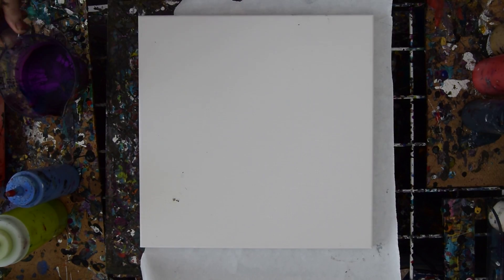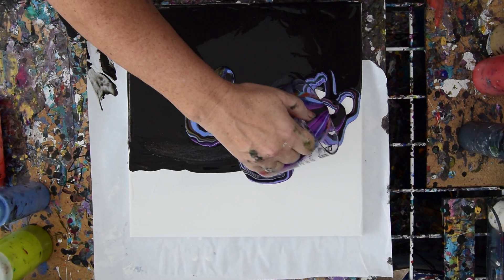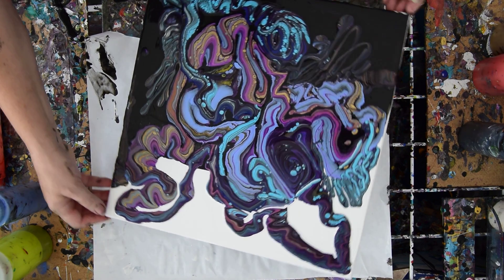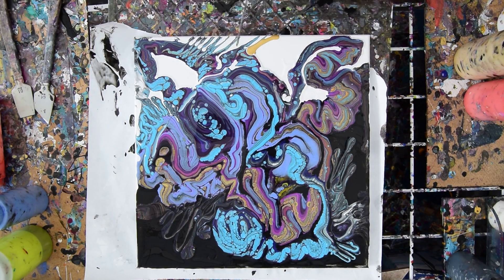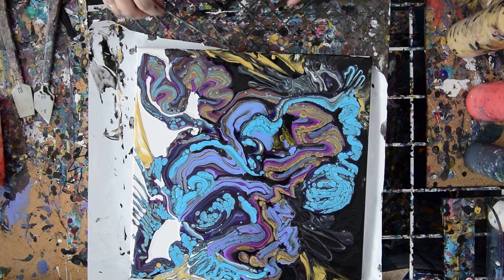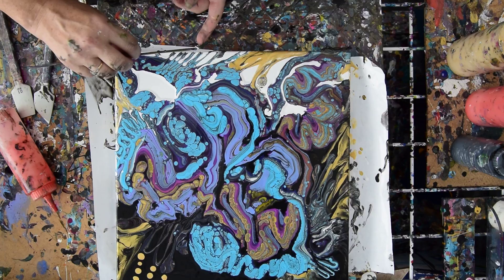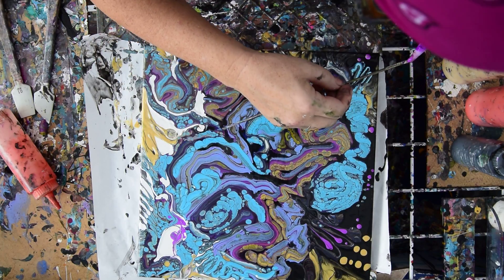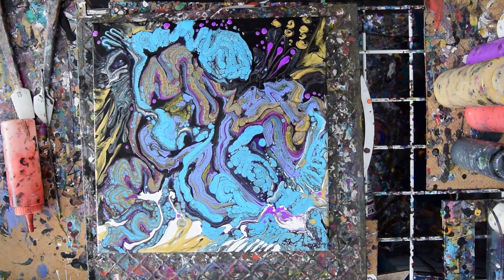Yesterday's Leftovers, Today's Superb Ribbon Pour, Fluid Acrylics #3291-8.19.18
For the best results please include the date and file reference number found at the end of every video title. My website is shared (top left corner) in the last 20 seconds of the video.

I am using a stretched 14"x14" canvas. All the paints I use are acrylic paints mixed with additives to help them flow more easily. All my colors are stored and mixed in squeeze bottles for ease of use. I cover the canvas with a layer of both white and black paint using a silicone spatula. This layer is meant mostly as the background and to help the colors I add next to flow. I have leftover paint to use up still in the bottom of the ring pour cup. I pour out the paint as a "ribbon pour" somewhat randomly. I use a piece of tubing from manipulating the paint with air, exposing colors buried in the layers. I add extra paint where I feel it will enhance the composition. I use a bamboo skewer to manipulate the paint rolling it or gently pulling the paint sideways to where I want it. A propane torch is cautiously passed over the surface of the canvas to release any air in the paint that might result in bubbles forming while the artwork dries or leaving pockmarks if left to pop on their own.
Warming the paint will also often encourage patterns to emerge because the paint in combination with the Floetrol used in my pouring mix encourages cells to form.